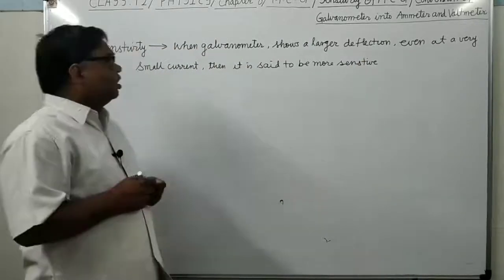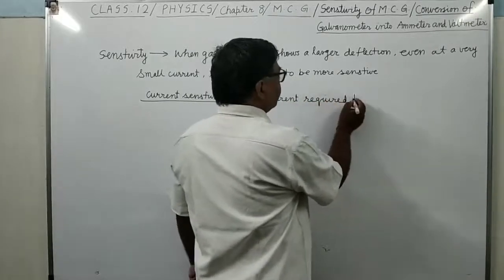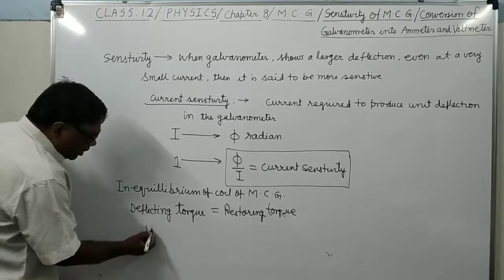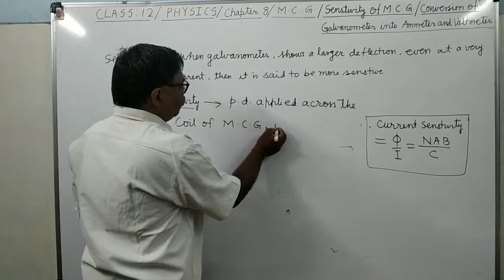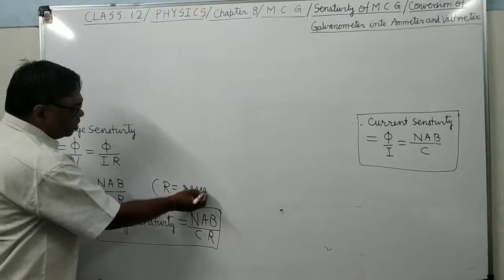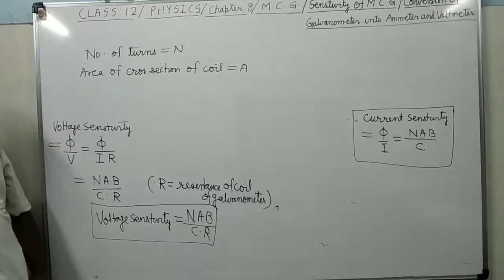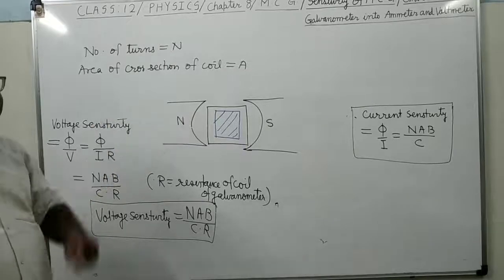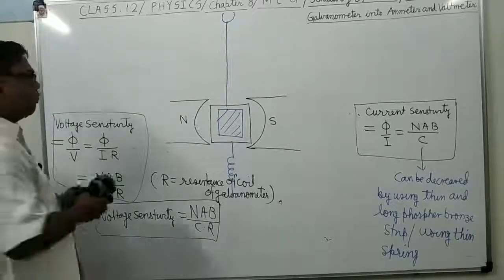CLASS 12 //30.07.2021// SENSITIVITY OF GALVANOMETER/M.C.G.